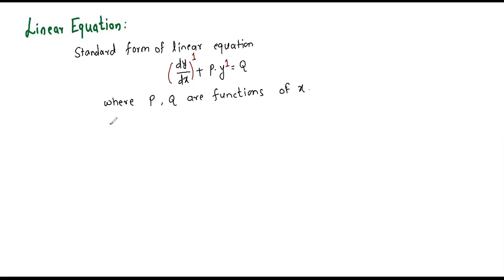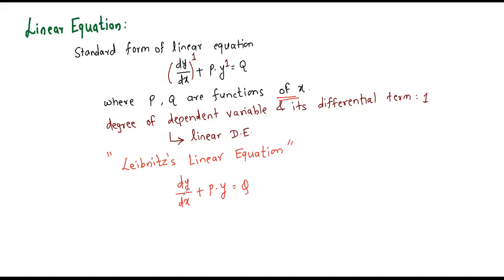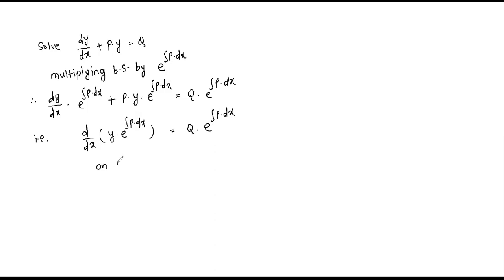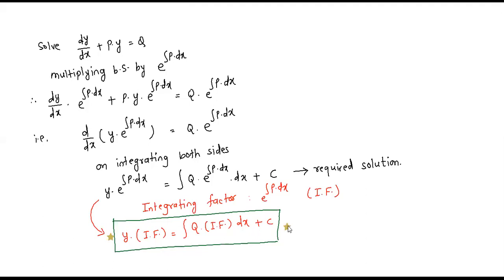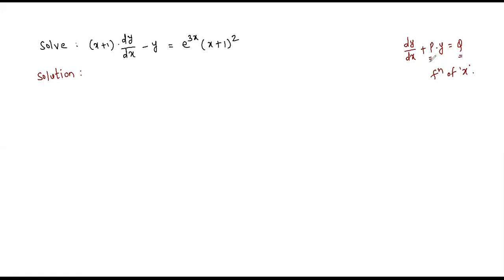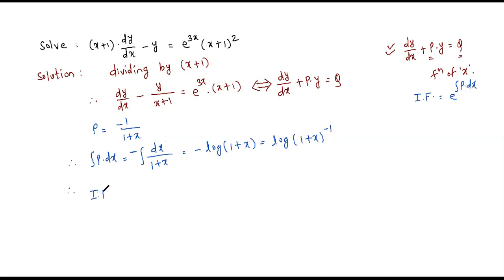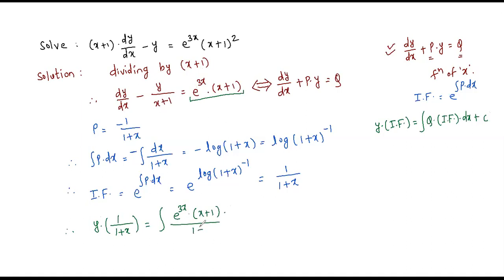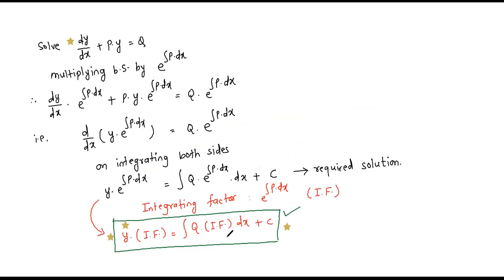Solution to Linear Differential equation | Leibnitz's Equation | Part 1|GATE | ESE |University Exams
Solution to Linear Differential equation | Leibnitz's Equation | GATE | ESE | University Exams

Tutoringcluster.com brings you another maths session to prepare you for GATE/ESE/University exams 2020. In this series, Rishabh Sir will be discussing important concepts of Differential Equations and tips & tricks to solve questions and will help you prepare well in upcoming exams 2020/2021.

Watch this video to know about leibnitz's linear equation.

What is Differential Equation and its types.? DifferentialEquation VariableSeparable Homogenous Mathematics GATE JAM The first order and degree is very important topic of differential equation first order and degree this is also known as ordinary differential equations of first order and first degree or linear differential equation of first order and first degree. Online Mathematics Solutions for Differential Equation First Order and Degree with example for 10th, 12th, Engineering Math subject in English and hindi language by Rishabh Sir. This Video is very useful of 12th CBSE and B.Tech. (M-I, M-II & M-III) B.Sc. Students and most important students appearing for competitive exams.. It Covers Concept of Order & Degree with an example based on variable separable, Homogeneous Method Do Like & Share this Video with your Friends.
This is a free YouTube series to help all the GATE aspirants in their preparation for GATE 2021. The free series will help you make a strategy to decode the GATE question paper, revise every detail of the subject and make a study plan that will help you prepare with confidence.
We are committed to giving the best guidance for GATE mechanical preparations by analyzing the crucial needs of the students who want to crack the entrance exam and get through GATE.

GATE | ESE | MPSC| University Exams